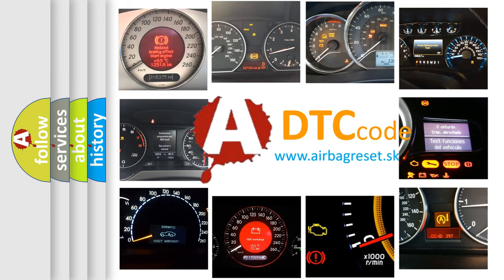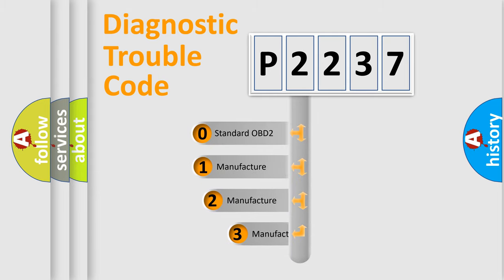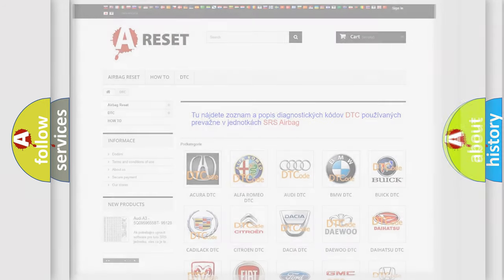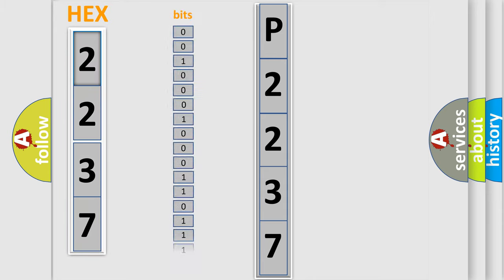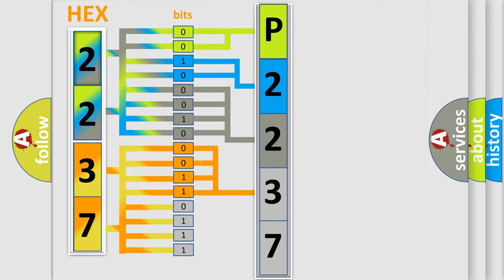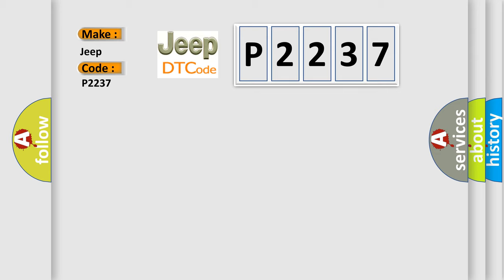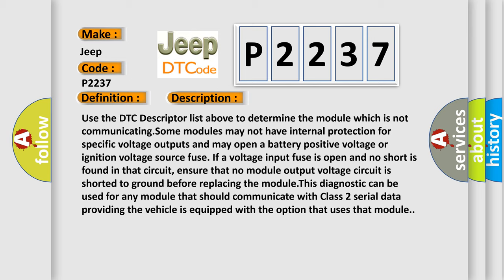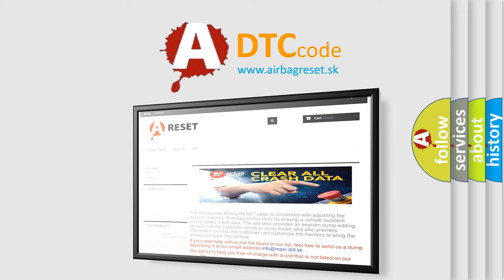DTC Jeep P2237 Short Explanation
Contents:
0:21 Basic DTC analysis according to OBD2 protocol standard.
1:48 Insight into programming
2:58 A diagnostically understandable description of the Diagnostic Trouble Code
3:05 Basic error definition

Make
Jeep
Code
P2237
Definition
Lost Communication With Electronic Brake Control Module
Cause
Use the DTC Descriptor list above to determine the module which is not communicatingSome modules may not have internal protection for specific voltage outputs and may open a battery positive voltage or ignition voltage source fuse If a voltage input fuse is open and no short is found in that circuit, ensure that no module output voltage circuit is shorted to ground before replacing the moduleThis diagnostic can be used for any module that should communicate with Class 2 serial data providing the vehicle is equipped with the option that uses that module